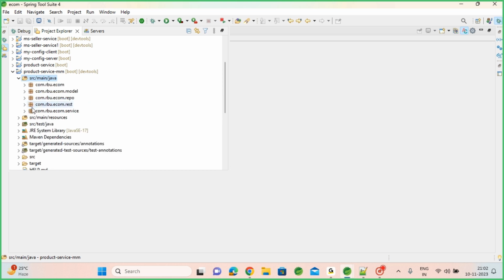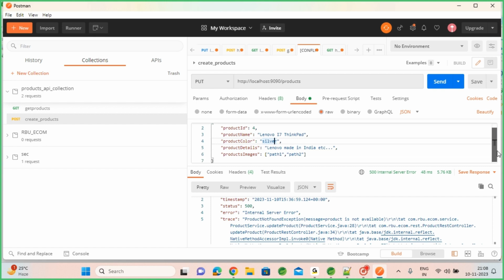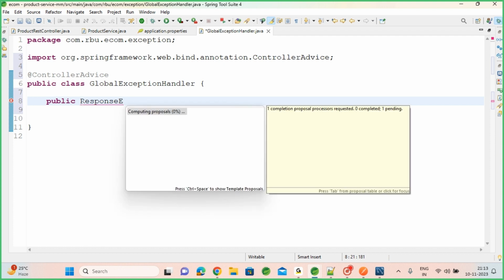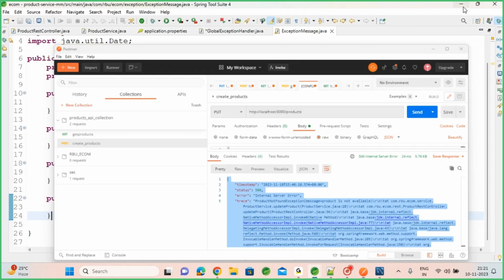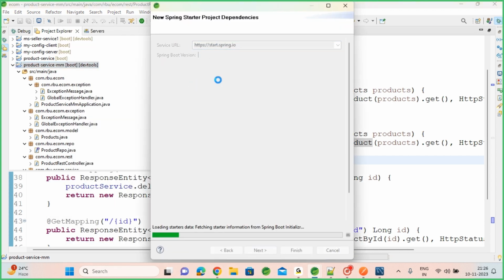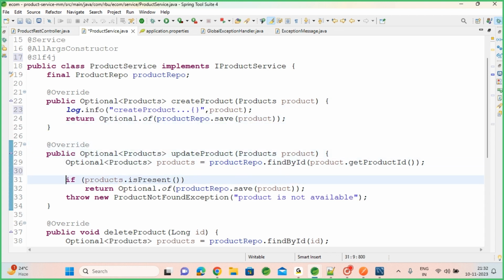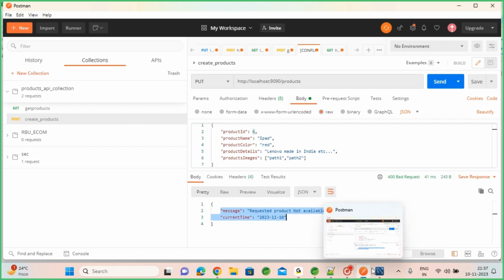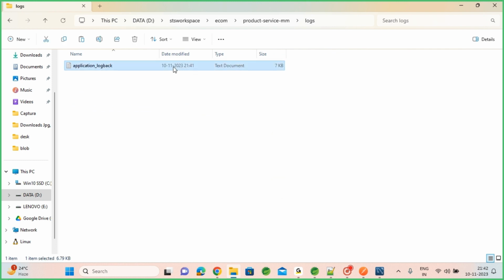Spring Realtime Project Session 30